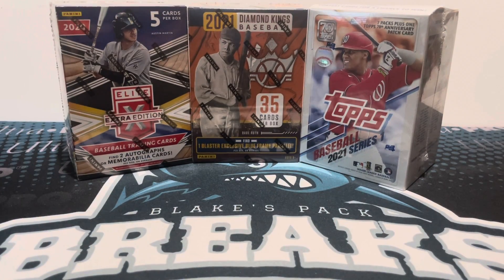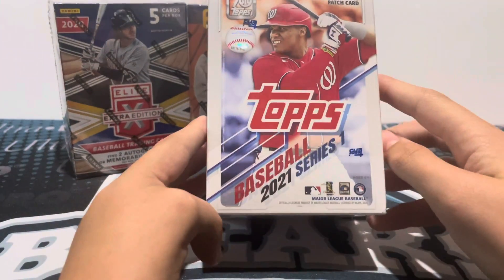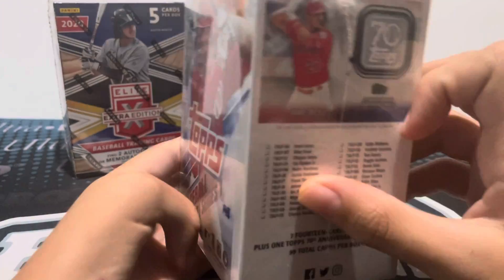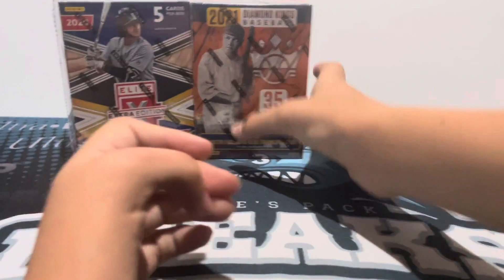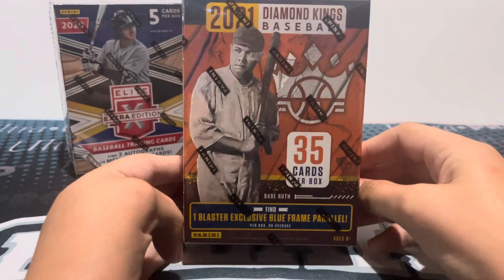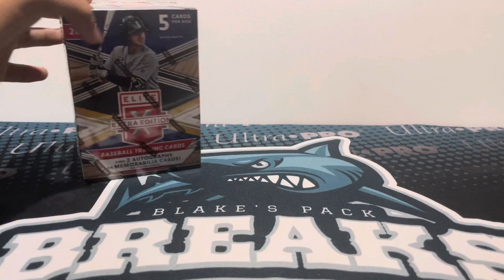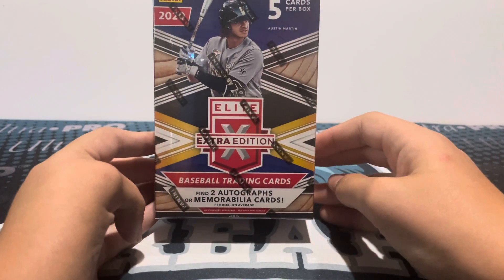Free UltraPRO Kids’ Break #12 Signup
The break is full thanks!